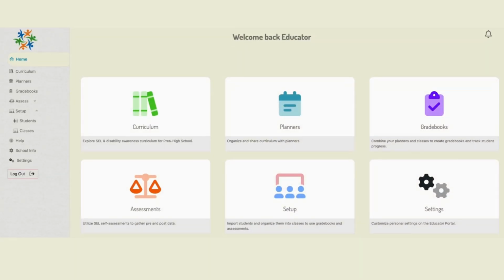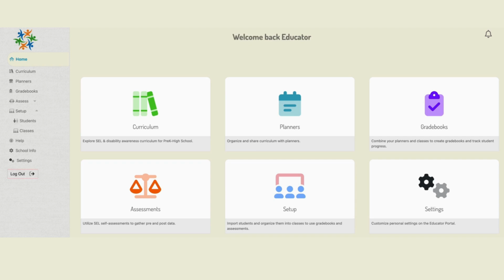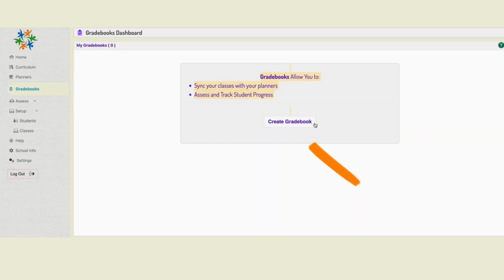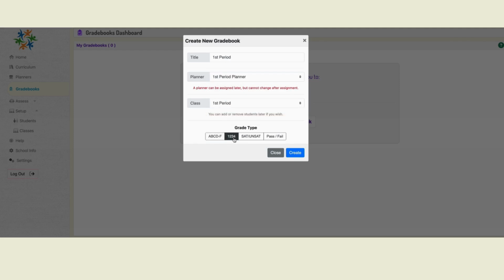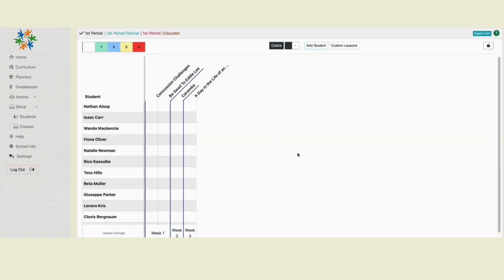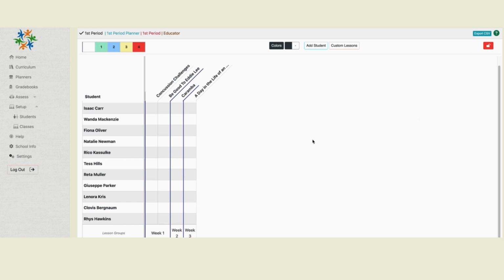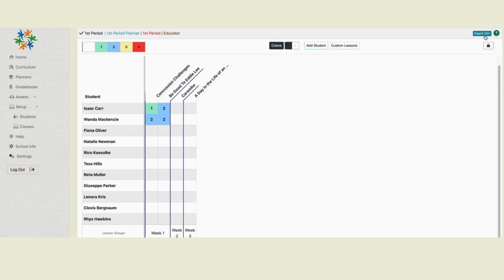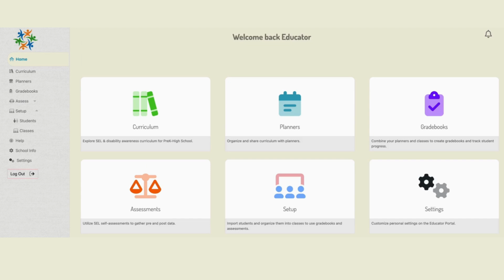How to Use Gradebooks in the Changing Perspectives Educator Portal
In this tutorial, we’ll show you how to use gradebooks inside the Changing Perspectives Educator Portal. You’ll learn how to:

👉 Create a gradebook connected to your classes and planners
👉 Choose a grading scale that fits your teaching style
👉 Enter, lock, and update student scores
👉 Export your gradebook as a CSV file for use outside the portal

Gradebooks make it simple to track student progress, keep records organized, and connect assessments to your teaching goals.

Want more tips? Be sure to watch our tutorials on creating planners, sending assessments, and reviewing results.